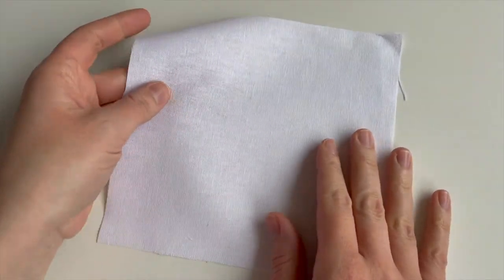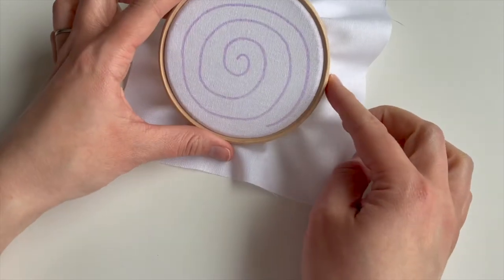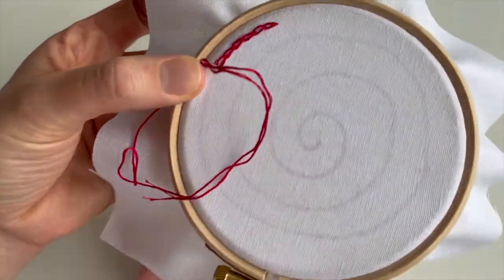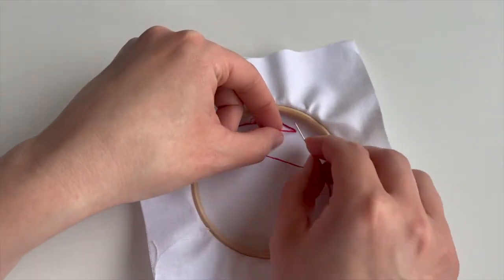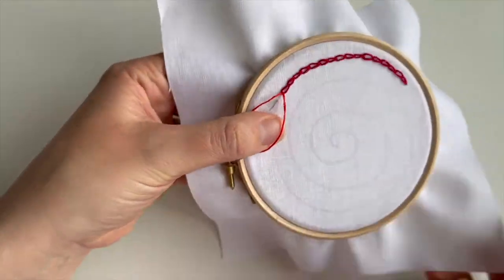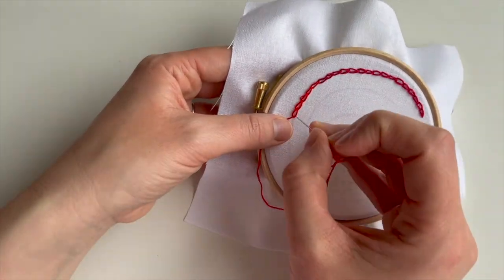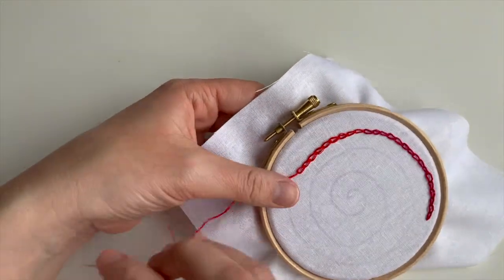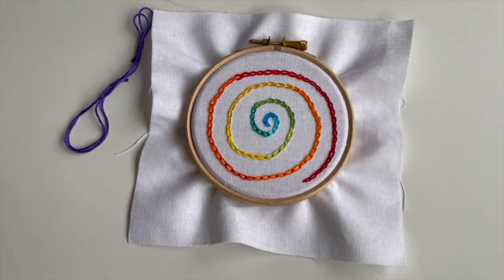Chain stitch spiral hoop | The Happy Stitch Project with Hello! Hooray!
This week's design for The Happy Stitch Project sees us going freestyle to create a fun, spiral hoop using chain stitch. I'm using rainbow colours from my loose ends thread jar here, but you could plan specific colours if you wish.